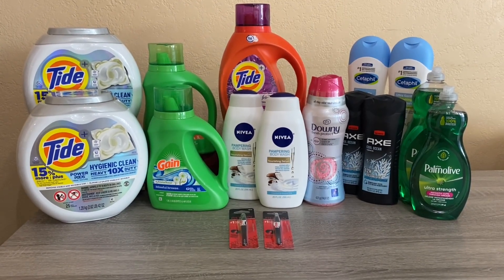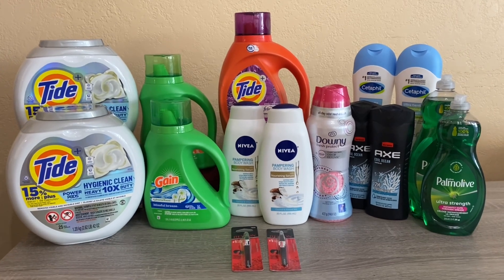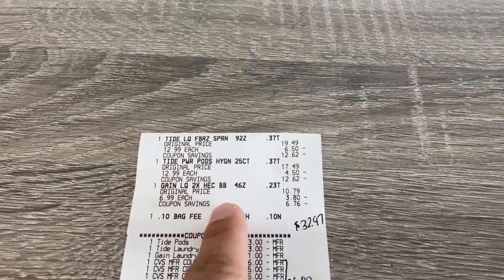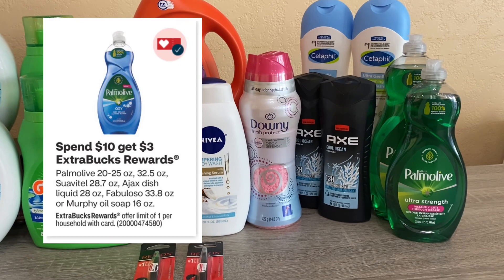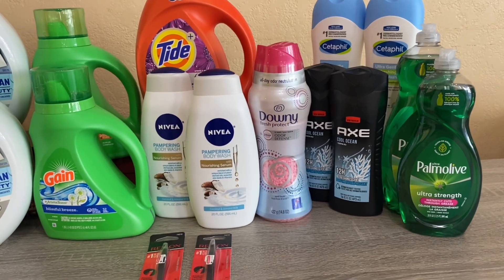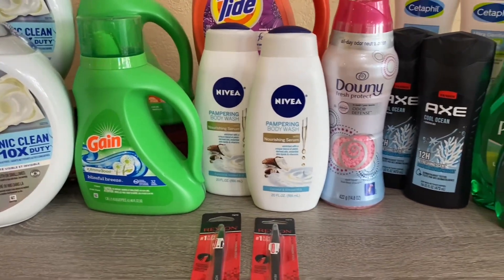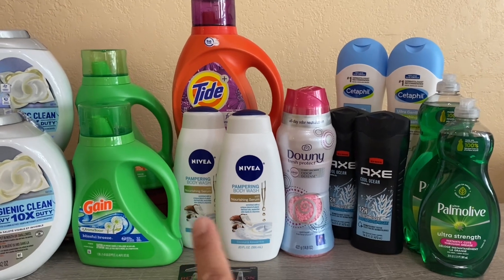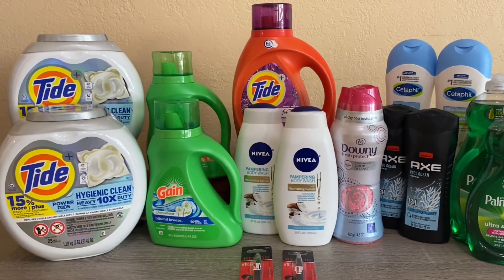Trip 2 | CVS Couponing Haul | 01/22 - 01/28 | Jan 25 2023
My Equipment
GoPro Hero Camera Aid Couponing Haul | 01/22 - 01/28 | Jan 23 2023